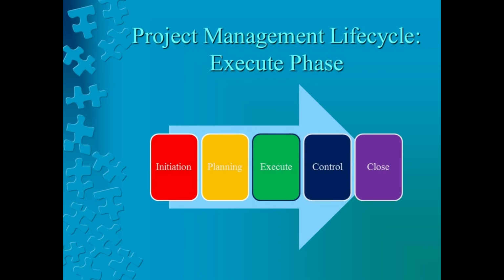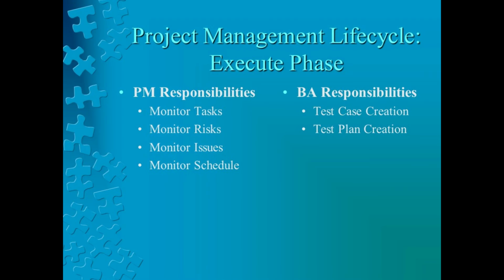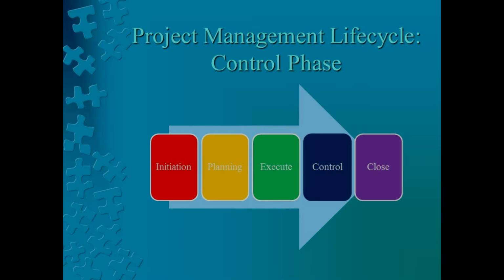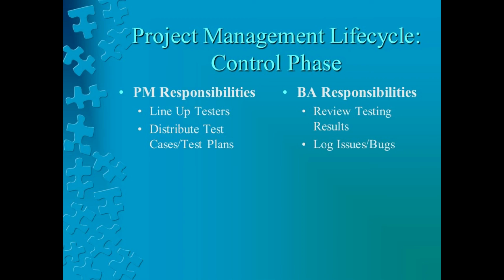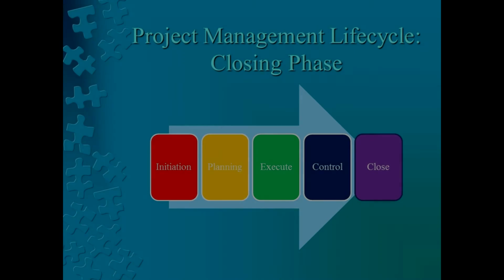What's the Difference Between a Project Manager and Business Analyst?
This video explores the difference between a project manager and a business analyst within the context of the five phases of the project life cycle.

Timestamps:
Initiation Phase: 0:45
Planning Phase: 1:37
Execution Phase: 2:45
Control Phase: 3:20
Closing Phase: 3:56